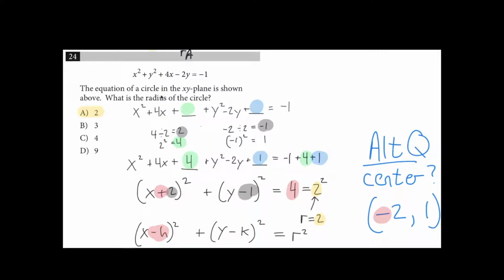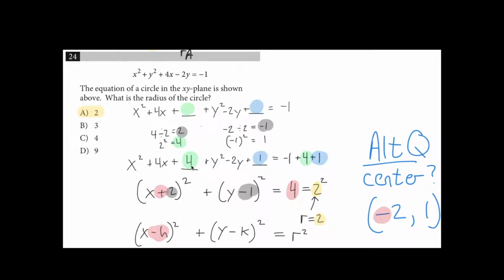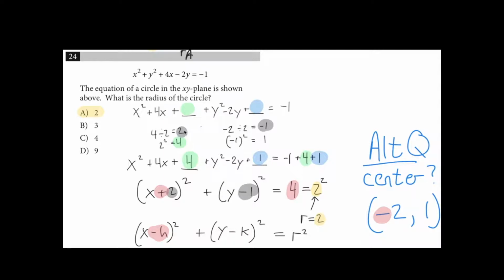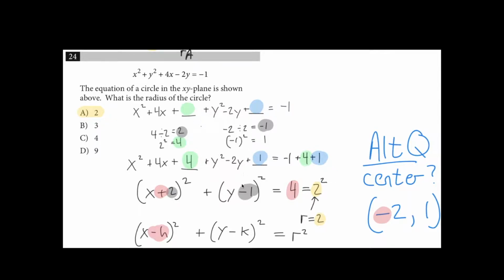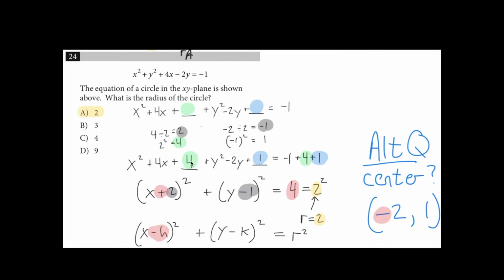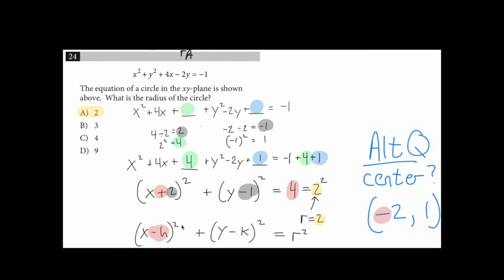SAT Practice Test 2 Section 4 Math Calc Q24